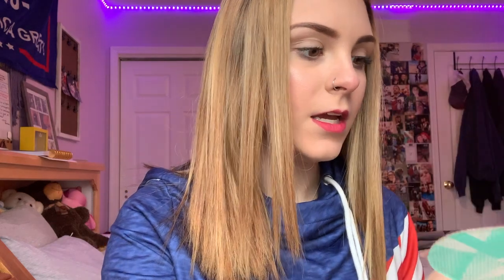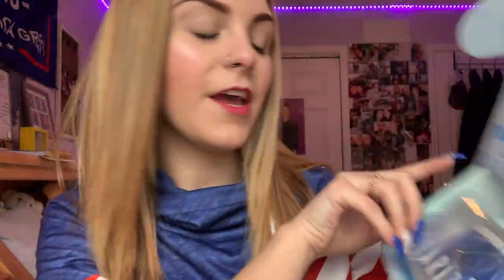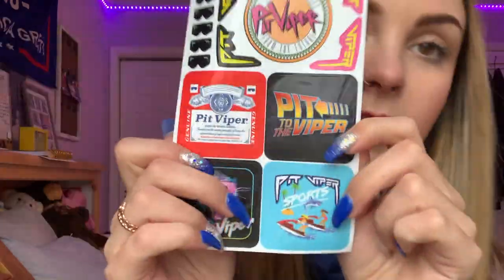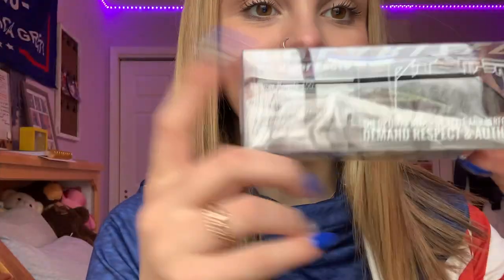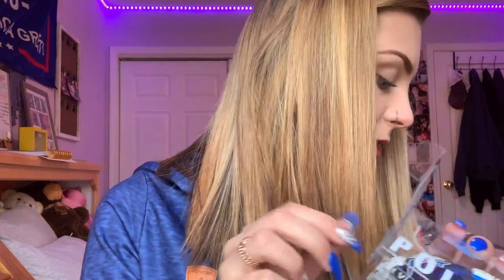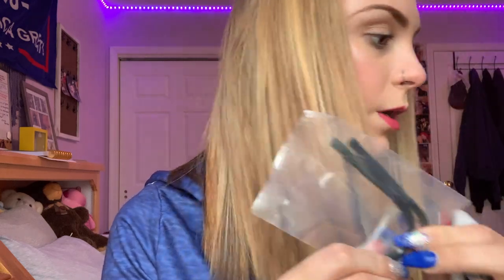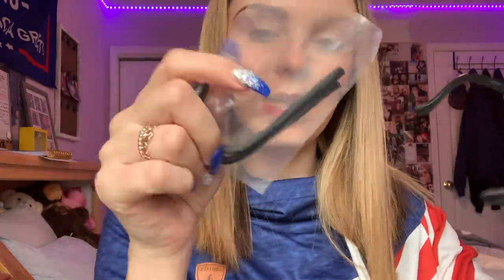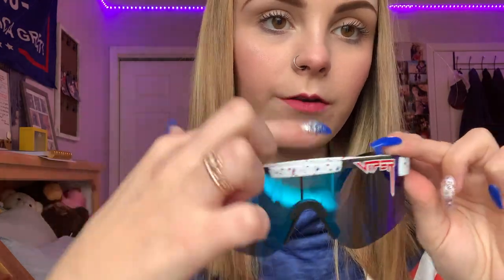PitVipers Unboxing : The Absolute Freedom Polarized | Laura Elena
If you are new here, hi my name is Laura and I post new content every week! I post a range of videos from lifestyle to music and more!

So I finally got around to ordering a pair of PitVipers and so I decided to do an unboxing and review for you guys! I absolutely love these sunglasses! Take a look and see for yourself!

xoxo,
Laura